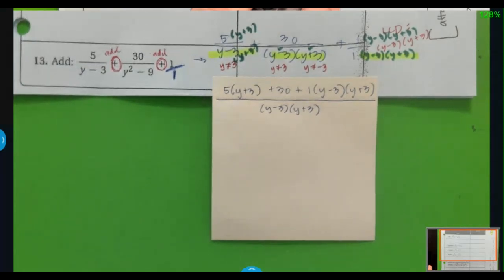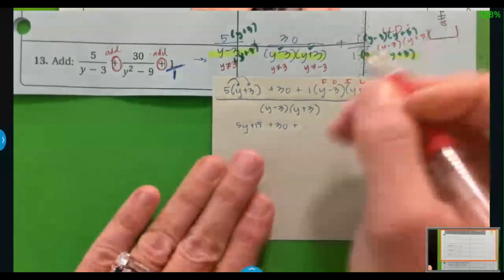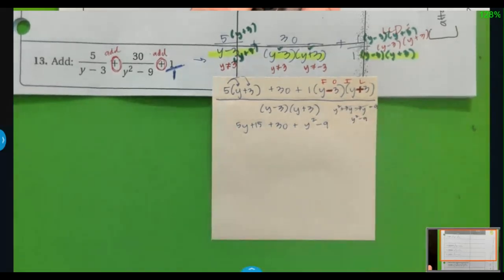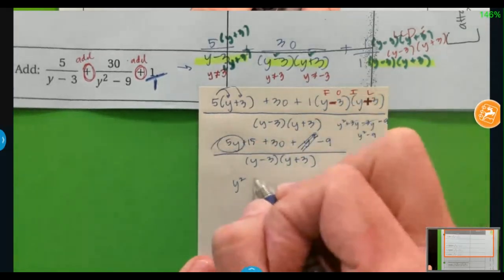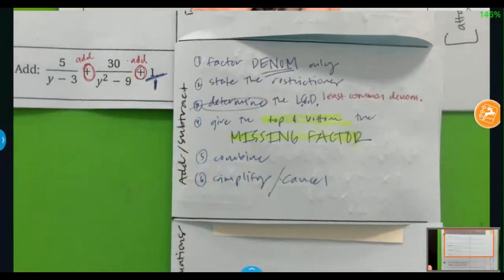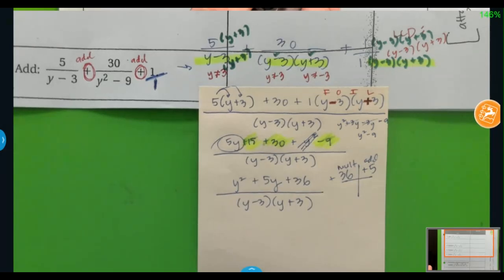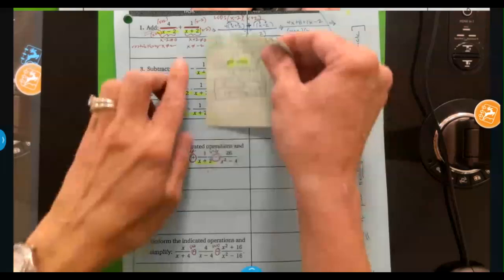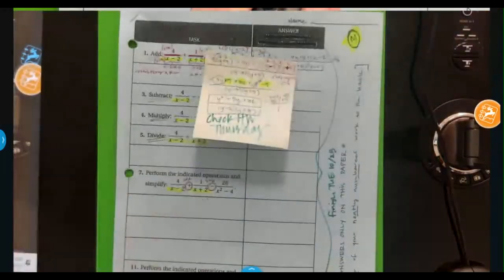2025 10 28 17 20 Class #20 Simplifying and Solving Rationals recording 2 d3358e38 402c 4d9f 81c6 3a